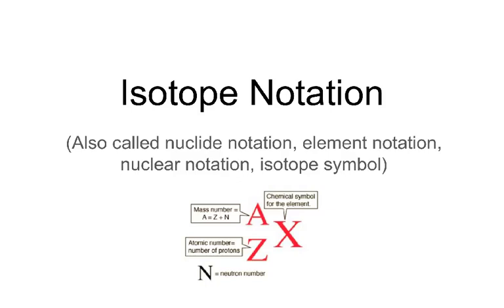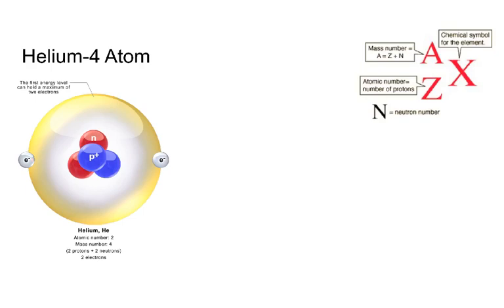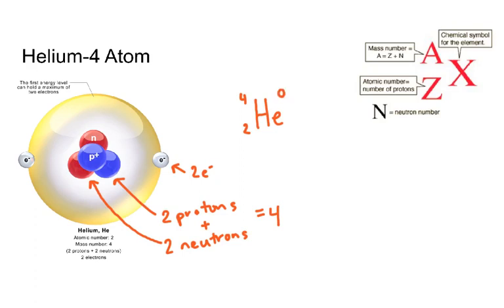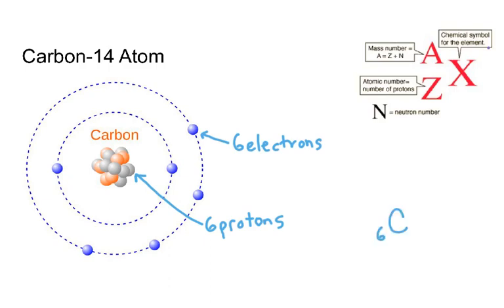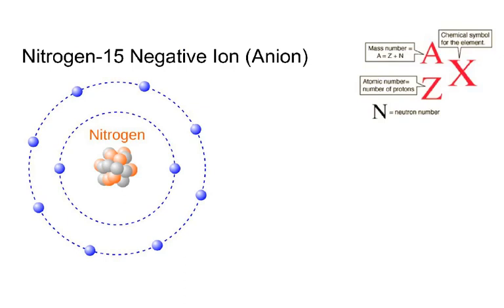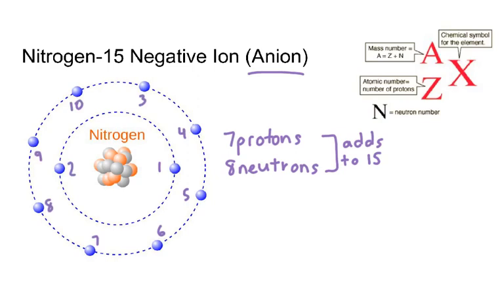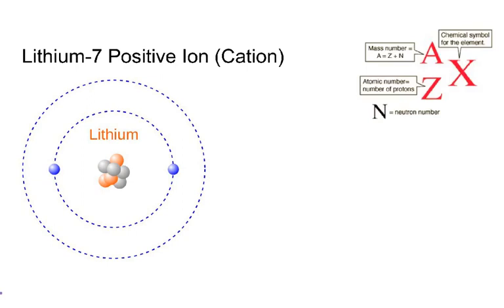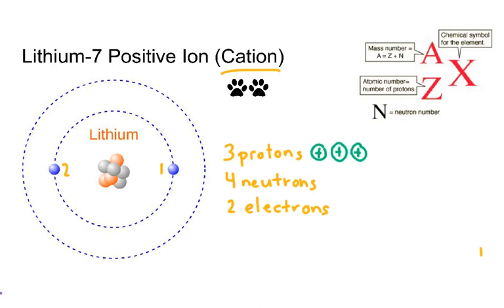How to Write Isotope Notation or Symbols (Nuclide Notation/Symbols)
In this video, we discuss how to write and interpret isotope notation (also called isotope symbols, nuclide notation, nuclide symbols, and more). In the middle is always the element's symbol. In the upper left corner is the mass number, which is the number of protons plus neutrons. In the lower left corner is the atomic number--the number of protons in every atom.

We discuss the hyphen notation, isotope symbol, and subatomic particle (protons, neutrons, and electrons) for helium-4 (He-4), carbon-14 (C-14),  nitrogen-15 ion (N-15), and lithium-7 ion (Li-7). Isotopes are atoms of the same element with different mass numbers. Ions are atoms with positive or negative charges because they have different numbers of protons and neutrons.